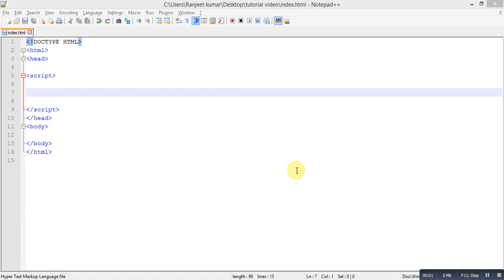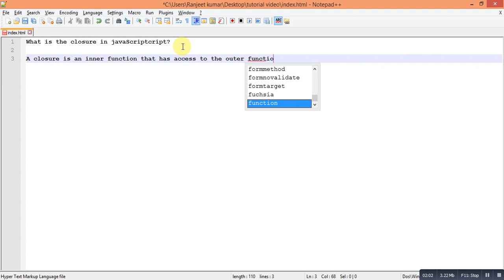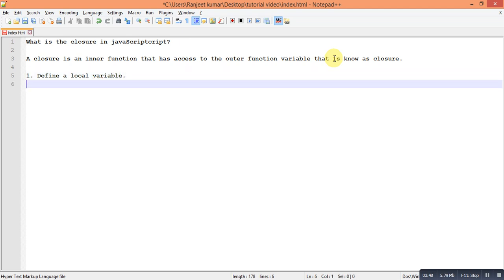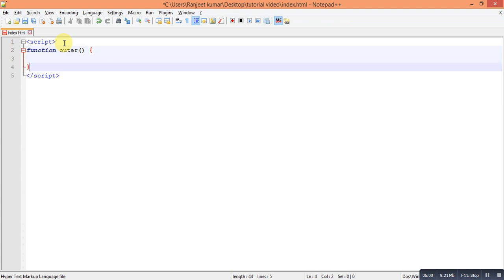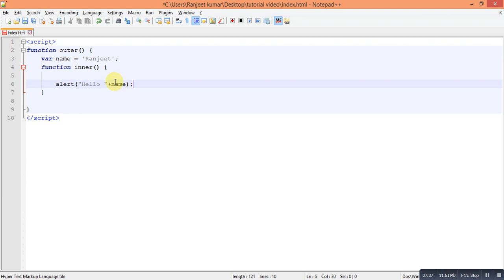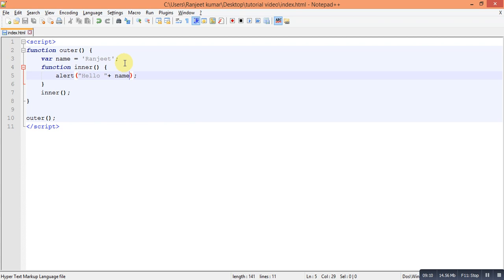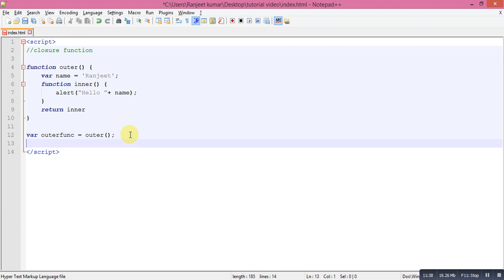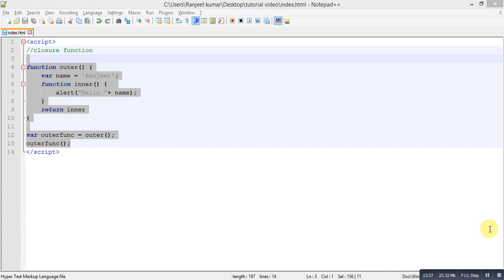closure in javascript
closure in javascript || javascript tutorial || closure in javascript with example || closure function in javascript || lexical scope in javascript.
In this video mentioned the javascript close definition and uses with example of closure function and lexical scope function way using simple example